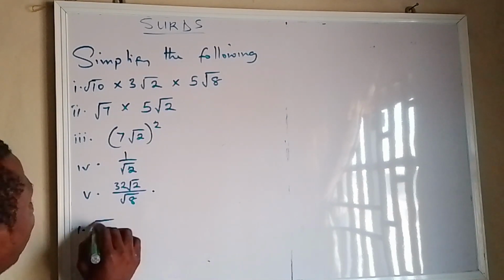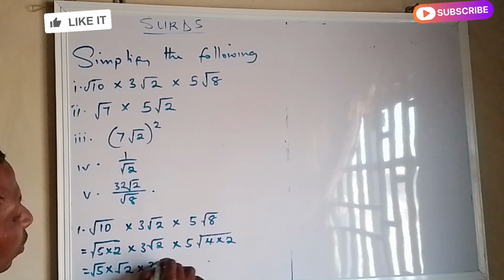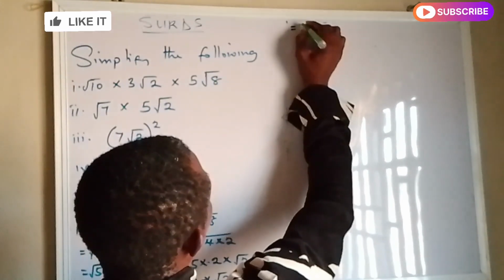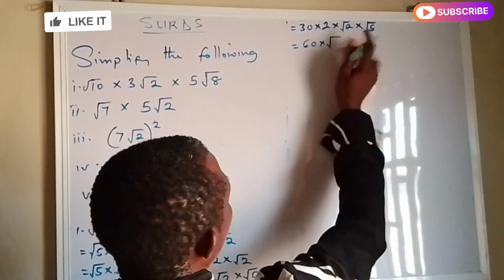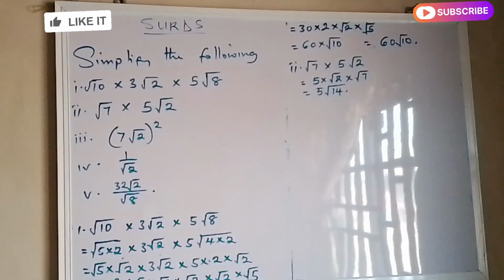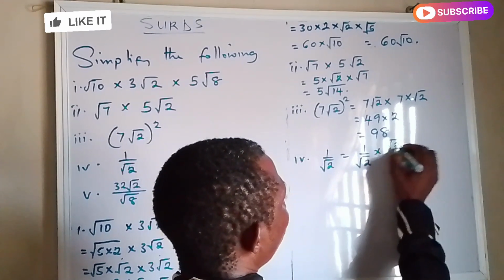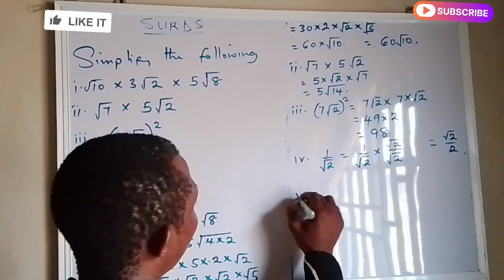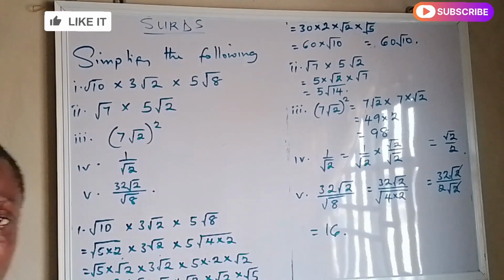Multiplication and Division of Surds